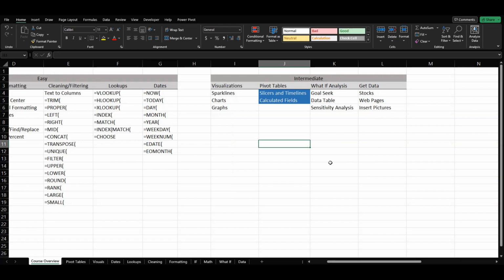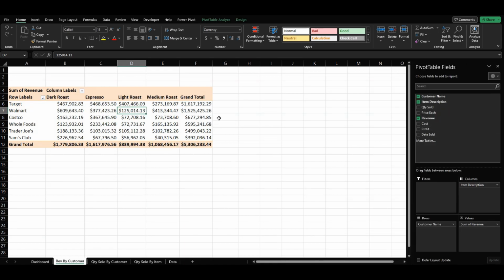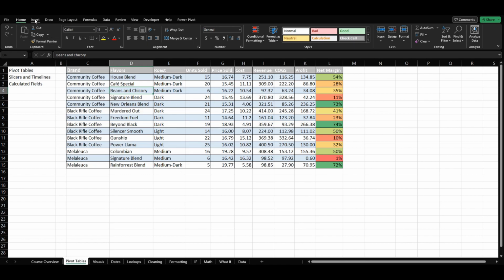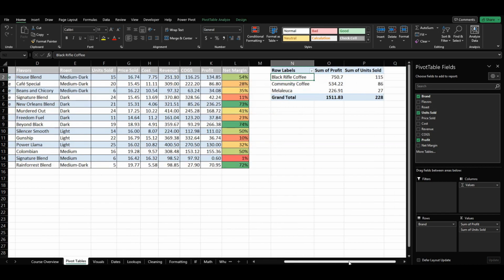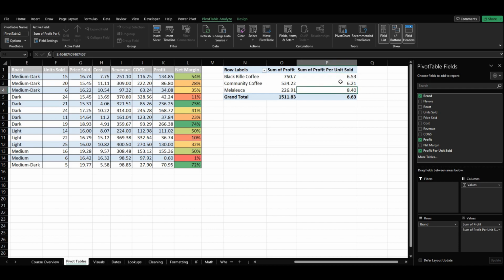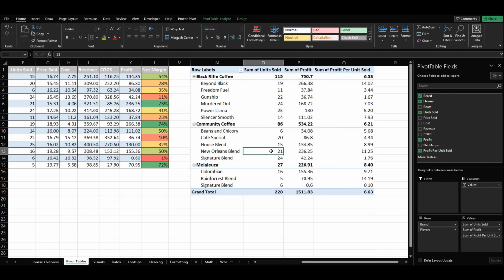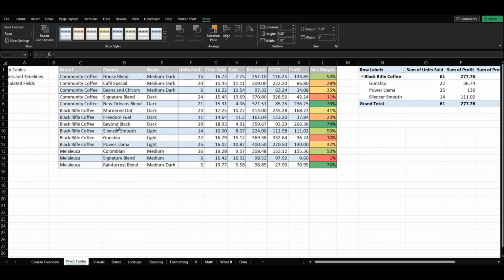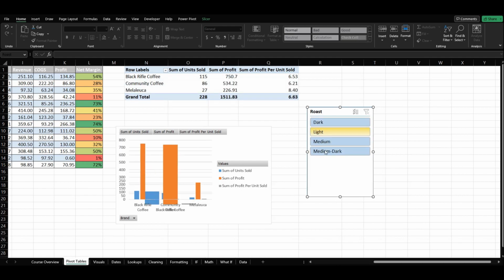How to Create Excel Pivot Tables and Slicers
Hey all!

In this video, we'll be going over how you can use Pivot Tables to quickly summarize large amounts of data.  Hope you enjoy!

0:00 Intro and Example Dashboard
4:00 Pivot Table
7:40 Calculated Field
11:50 Slicers
13:30 Charts